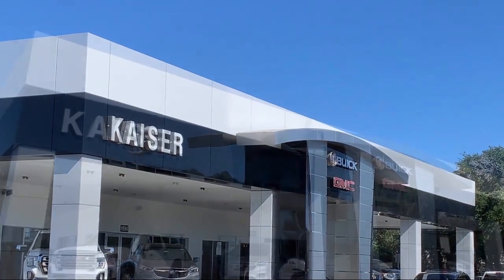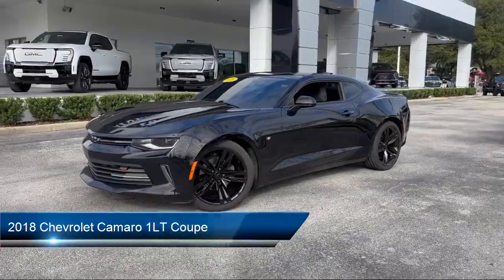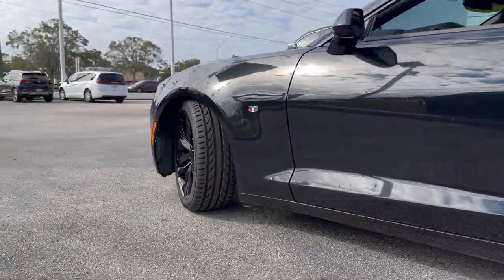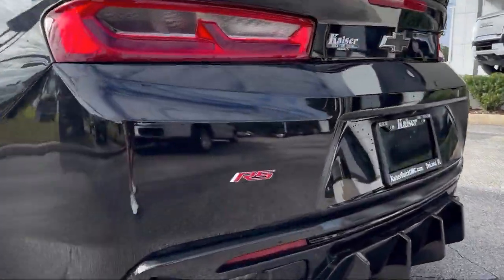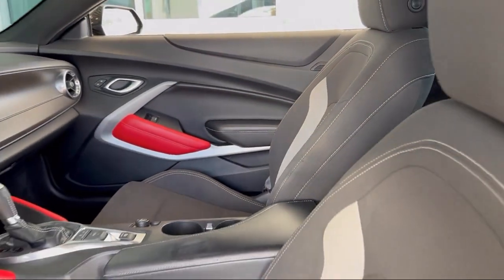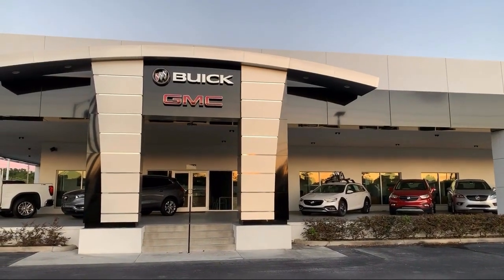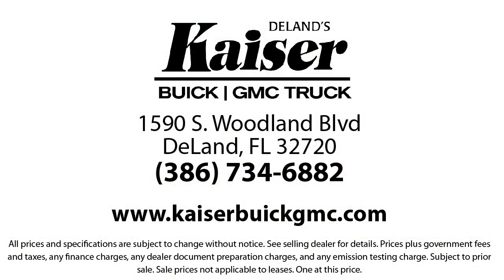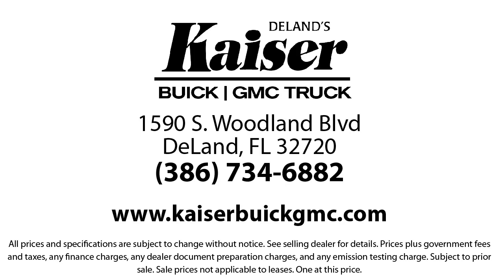2018 Chevrolet Camaro 1LT Coupe Deland Orange City Deltona Daytona Beach Ormond Beach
2018 Chevrolet Camaro 1LT Coupe Stock Number: P1897A Vin:1G1FB1RS2J0144514.